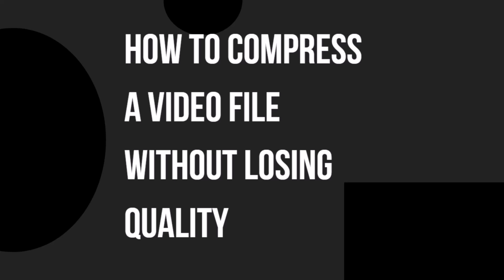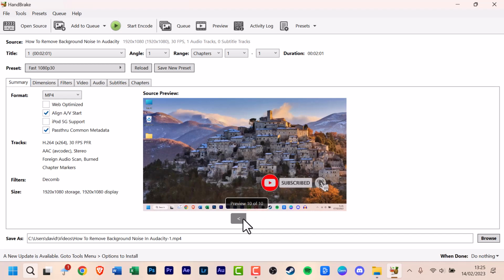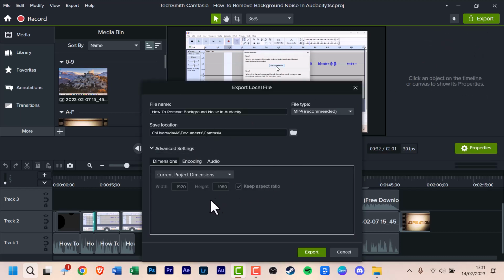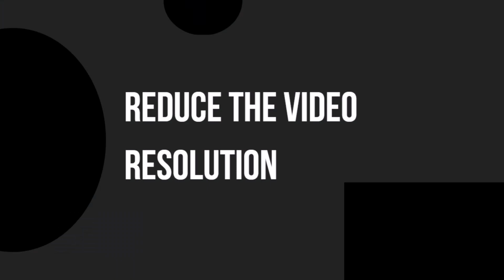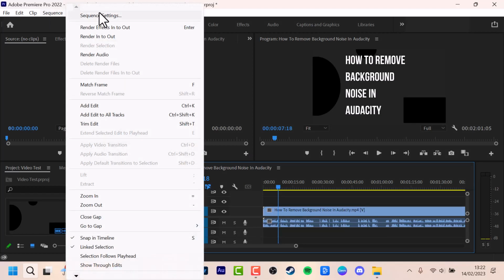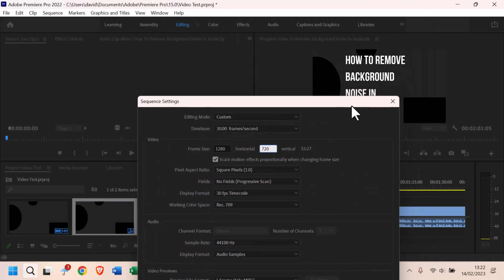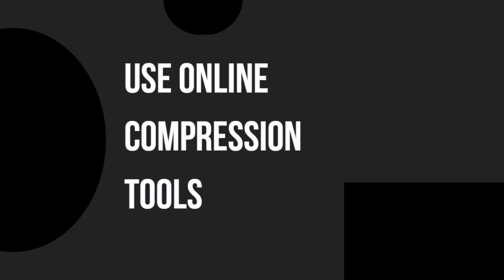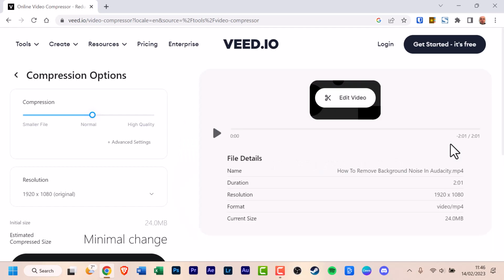How to Compress a Video File Without Losing Quality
In this video, I will show you how to compress a video file without losing quality. Websites